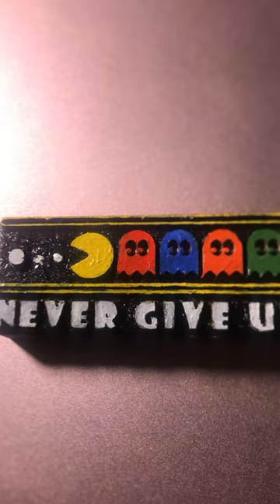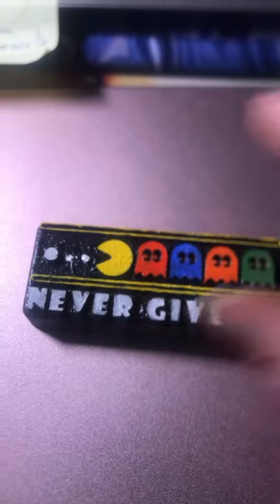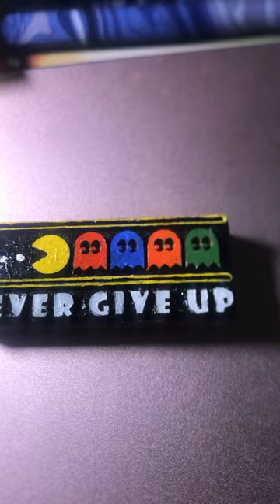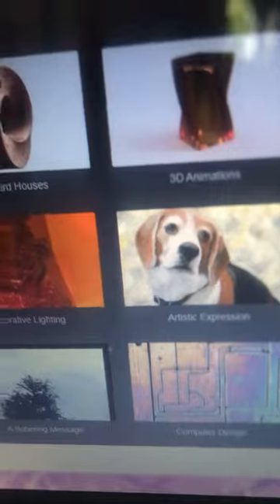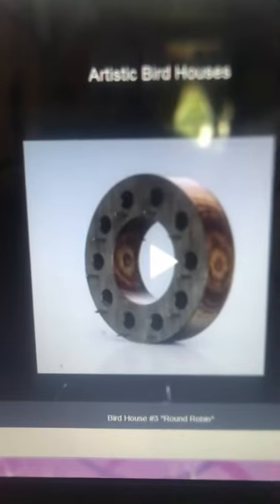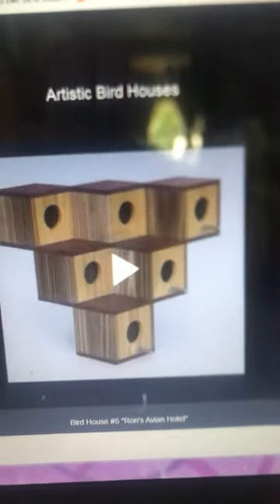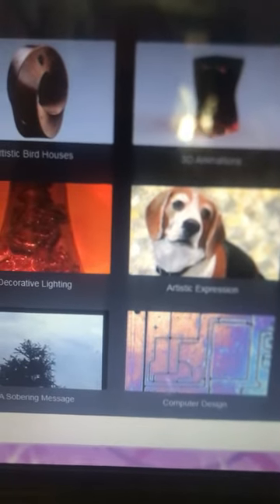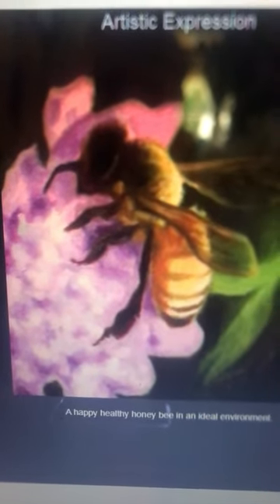Artist Technologist Robert, RequestTruth For Commission Paintings, Websites etc. (See Description)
Hit the THUMBS UP button down below to help our channel grow and combat the DOWN voting cyber trolls. Share if you feel compelled to do so. It really does help us get the message out there.

Video Topic: Artist Technologist Robert, RequestTruth For Commission Paintings and More (See Description)

On his website, are works that he has created that span the reach of both artistic and musical as well as technical fields.

Robert is currently building a series of artistic and unique bird houses. They may be described as whimsical, quirky, or even outlandish! The houses are made form mostly of Baltic birch plywood but may consist of reclaimed lumber as well. Each design is a thing of beauty. Please consider supporting artists that feed your soul with good work.

If you would like to send me a note:
Lorraine

* Earn $15 for every new customer who makes their first purchase from Chewy using your referral
** iGive joinLink you will be reminded that over 2,000 great stores like Walmart, and Chewy, and Expedia can donate back for free.
Buy us a coffee or Donate to our Homestead and Cat Sanctuary:
Have a used car you no longer want?  Donate to charity for a free pick up and tax donation.